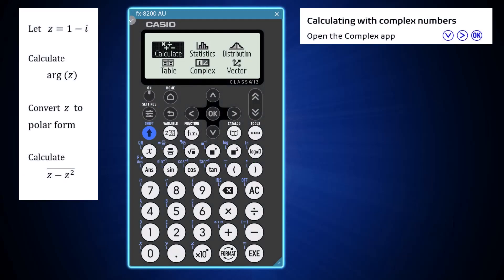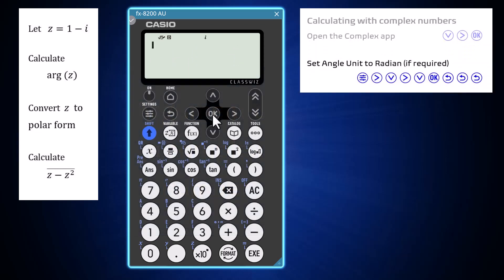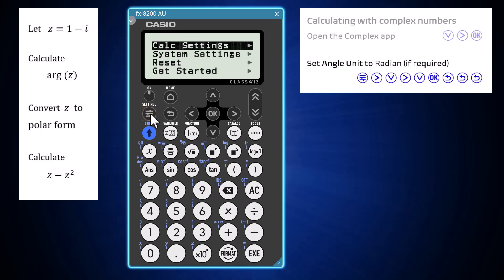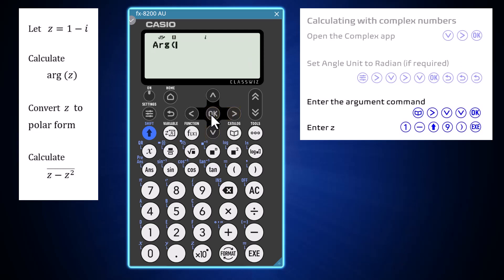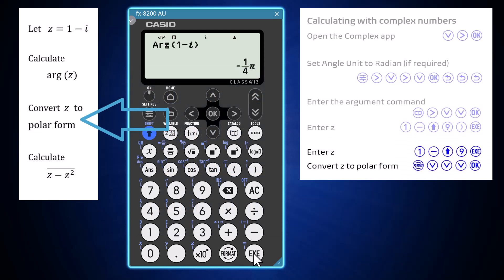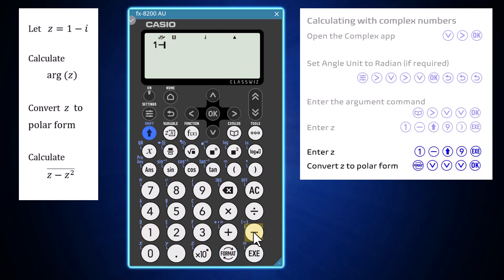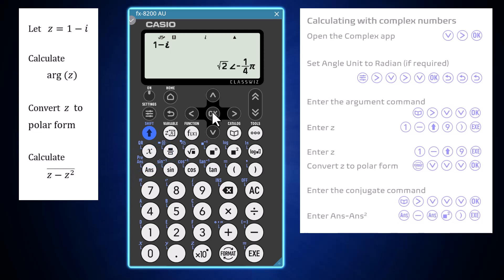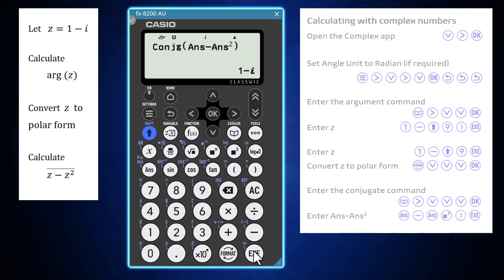How to calculate with complex numbers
Use the Complex app to perform a range of calculations with complex numbers. Included are sections on finding the argument and conjugate of a complex number as well as converting a complex number into polar form.

Chapters:
Argument of a complex number: 00:32-01:32
Converting complex numbers to polar form: 01:33-02:13
Conjugate of a complex number: 02:14-03:03